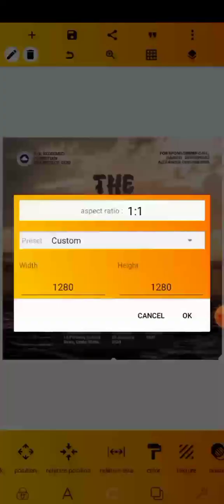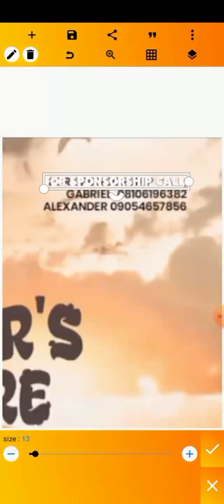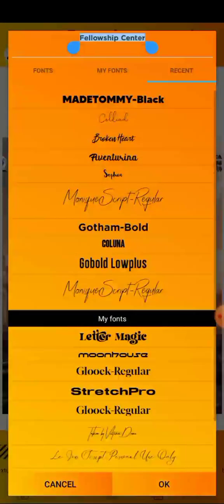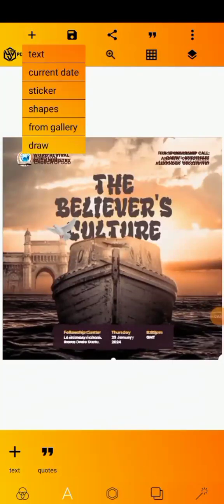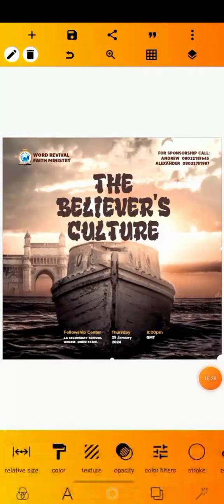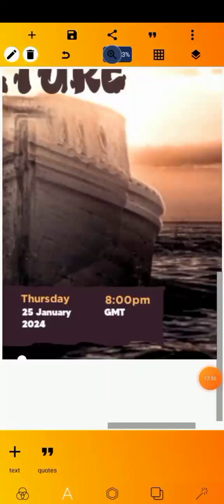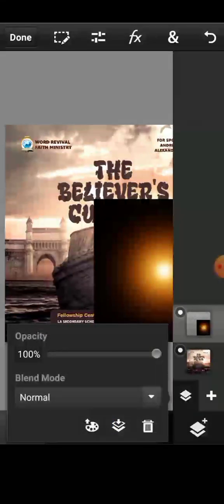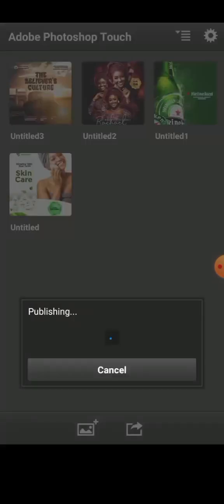Church Flyer Design in PixelLab | PixelLab Tutorial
Learn how to create a beautiful and professional church flyer in PixelLab with this easy step-by-step tutorial! Perfect for promoting church services, programs, and special events, this guide will help you design something inspiring and impactful.